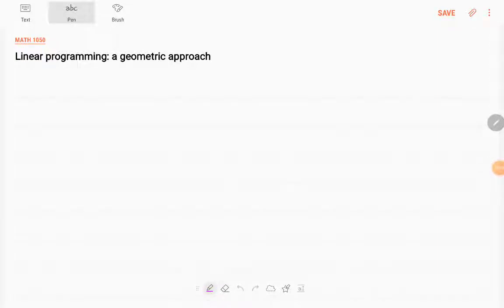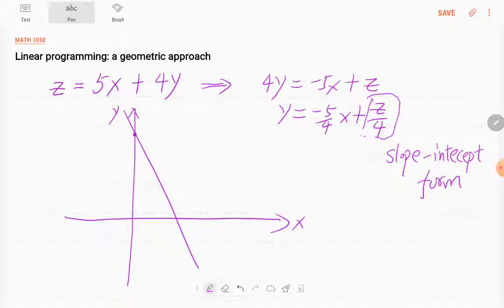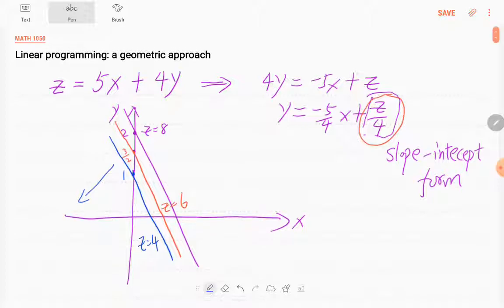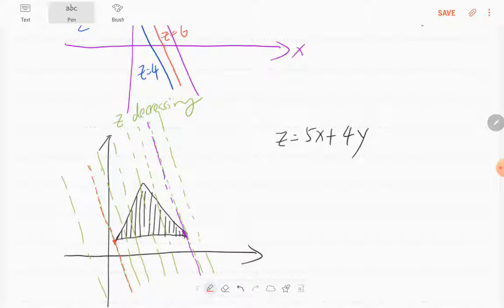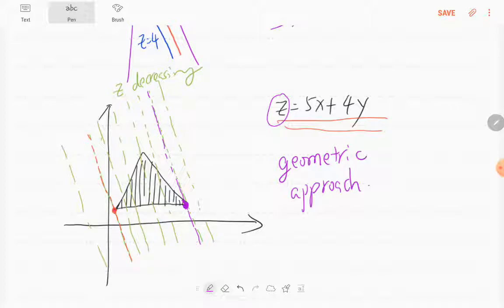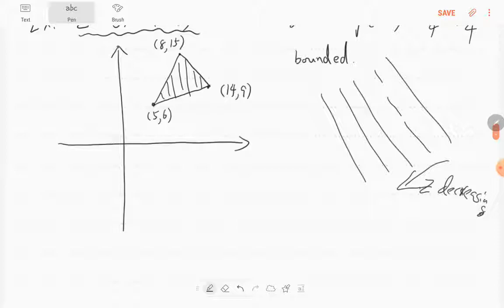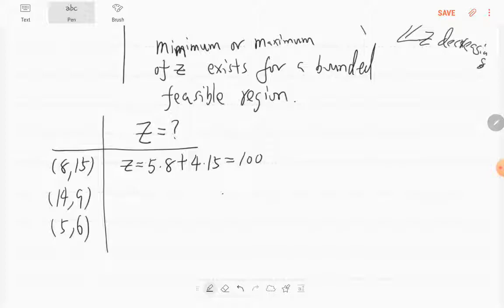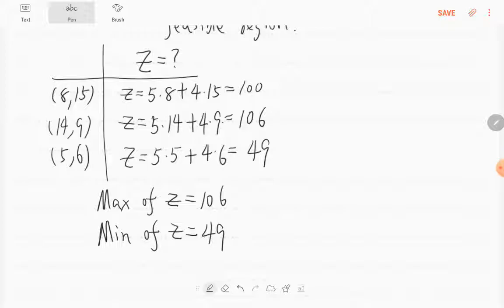Math 1050 linear programming: a geometric approach (1)